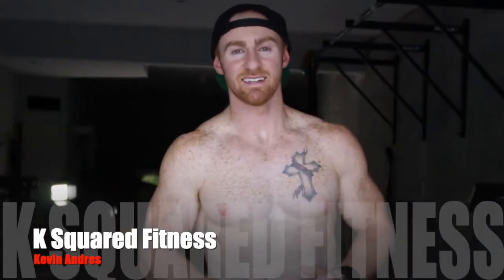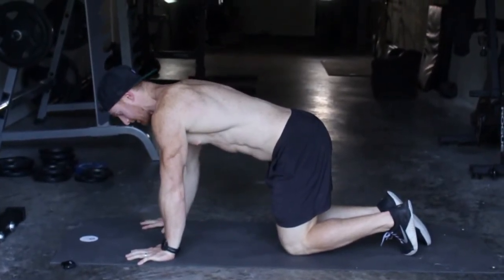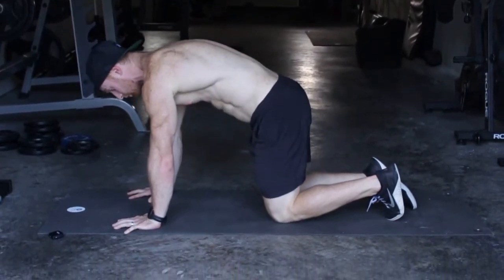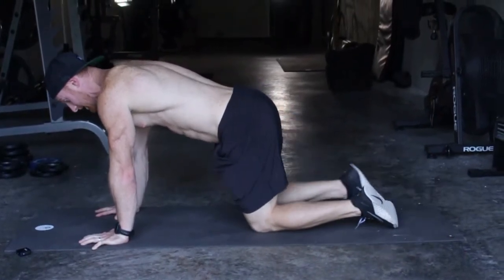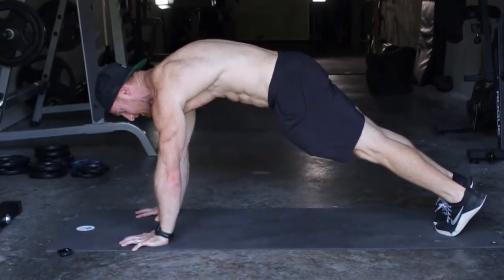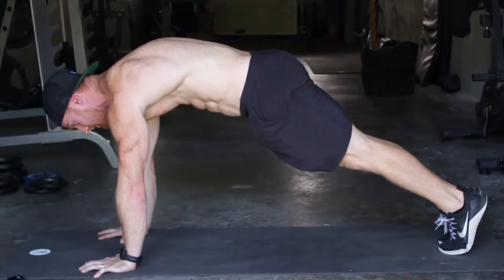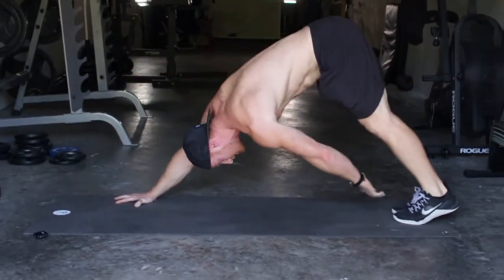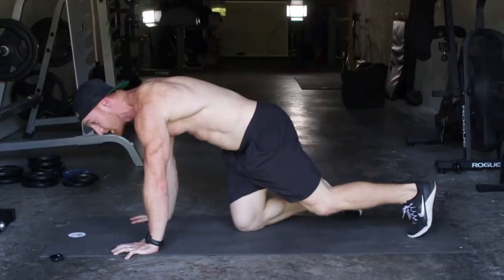Alternating Plank Toe Tap | Six Packs Abs Tutorial | K Squared Fitness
How to do Alternating Plank Toe Taps:

A.) Start in a plank position: hands and arms directly underneath shoulder joint, feet should be in a Hip width stance, body should maintain a hollow body position.

B.) You will begin the movement by reaching one hand down to the opposite foot. (Left hand reaches for right foot).

C.) Tap the foot you reach for with your hand and return to hollow body position.

D.) Repeat on other side.

E.) Avoid any shifting of the hips, avoid losing tightness throughout midline.

Sample Warm Up:

Two sets of:

All movements 20 seconds of effort with 10 seconds of rest

Alternating Plank Toe Tap

If you want a look into our full workout routine check out:
ksquaredfitness.com and try our program!